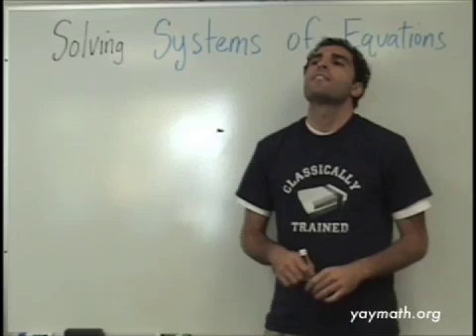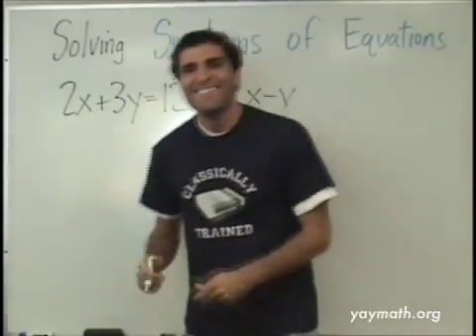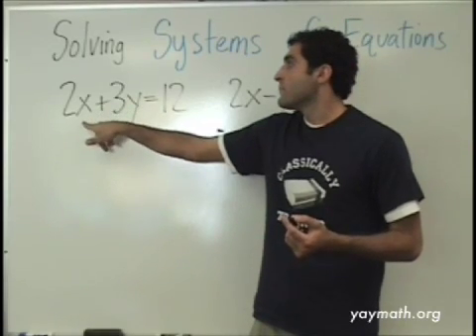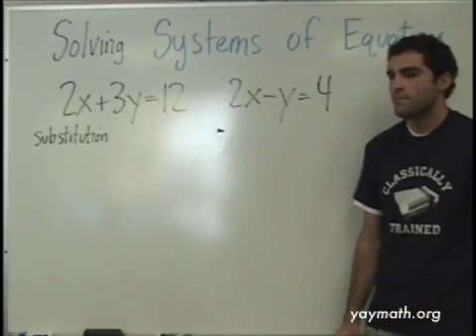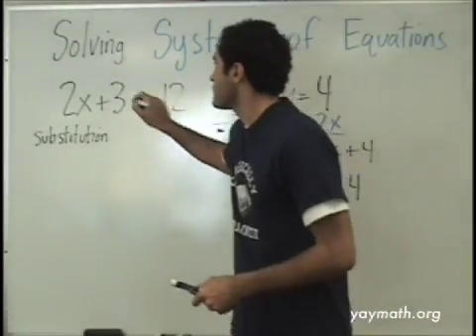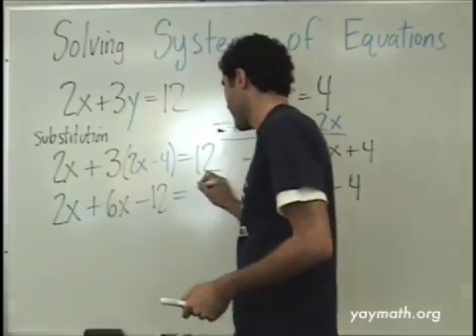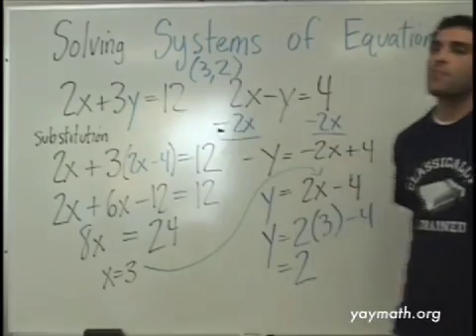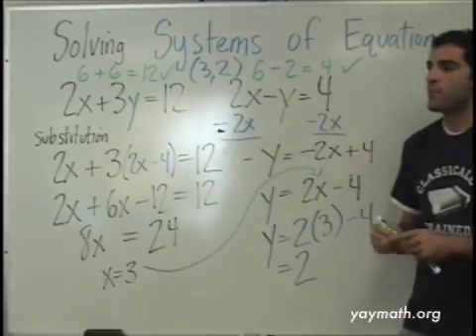Algebra 2 - Solving Systems of Equations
I am classically trained, in the world of the original Nintendo. (Check the shirt.) While you do, join us as we tackle solving 2 equations having 2 unknowns. It's the elimination method gone wild. YAY MATH!